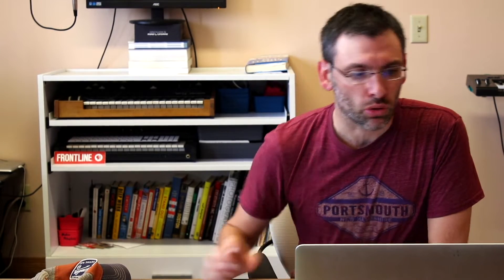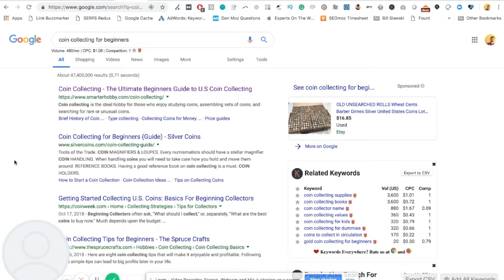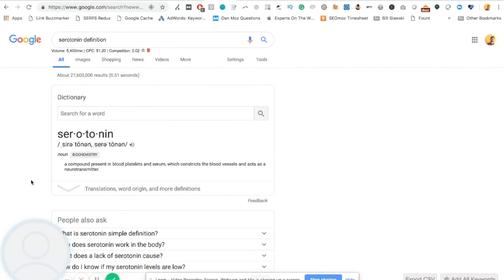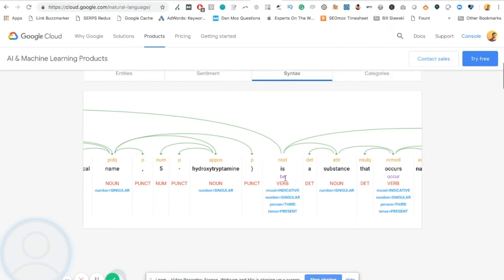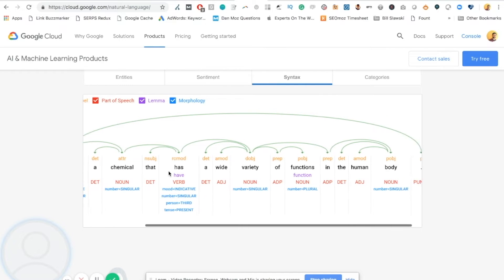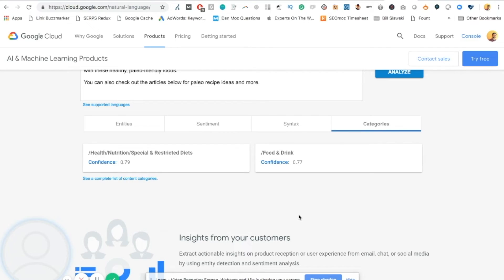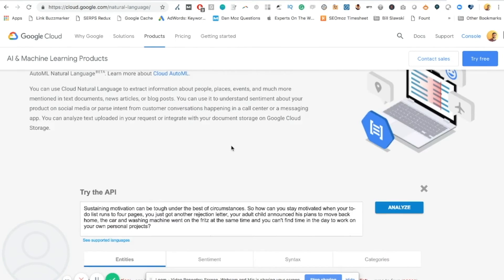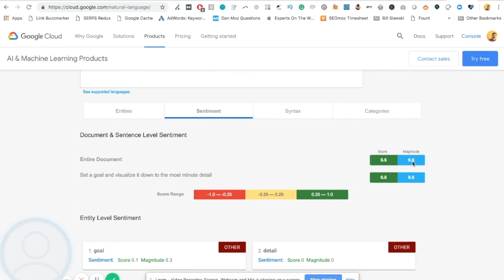5 Ways To Use Google's Natural Language Tool for SEO (this thing is gold!)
I've been OBSESSED with Google's Natural Language Tool. Here are FIVE ways to use the free version. They will help you make your content better and more search friendly.

Google's natural language tool helps you analyze text for four areas:

1. Entities
2. Sentiment
3. Syntax
4. Categories

If you study text by using this tool, I think you can become a better SEO and create content that is more search friendly AND user-friendly.

Do YOU have a way you like to use this tool? Share it in the comments below, and I'll pick one to put in a future video!

Also - from here forward this channel will ONLY be for SEO tutorials, no more vlogs.

I post videos to teach SEO and share what it's like being an SEO consultant and podcaster.

All past SEO Vlog Episodes!

SEO Podcast!